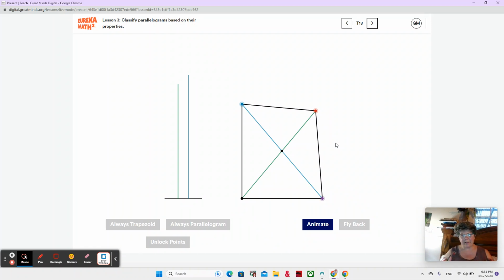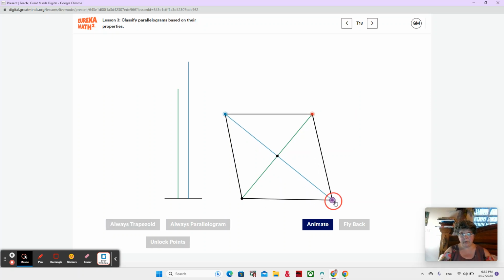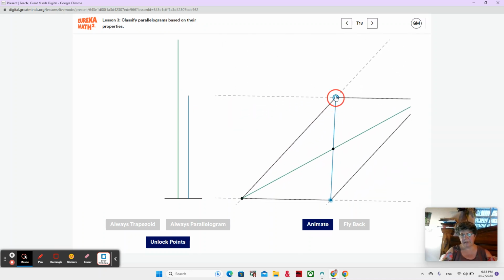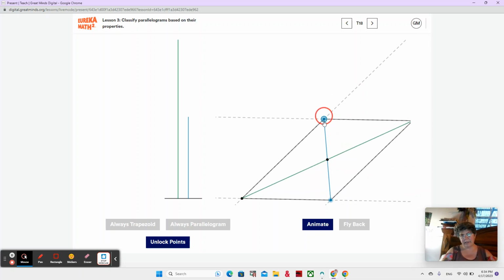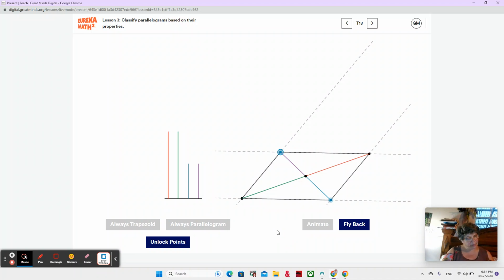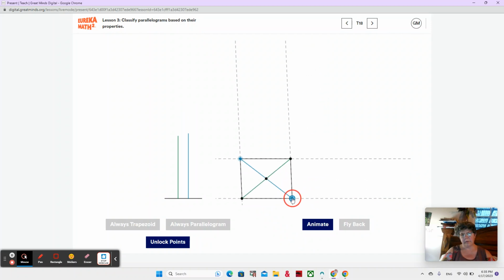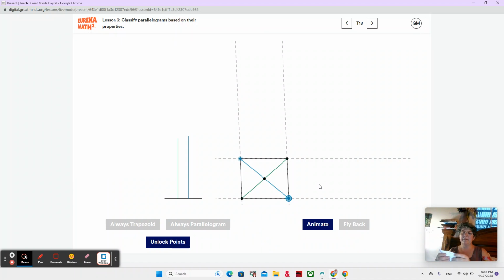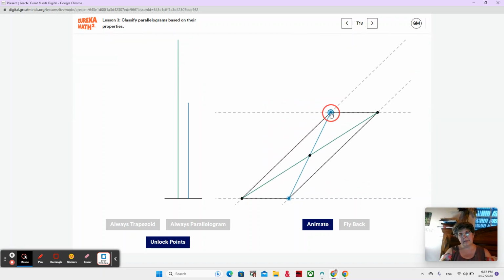Eureka Math Squared, Grade 5, Module 5, Lesson 3 video 2